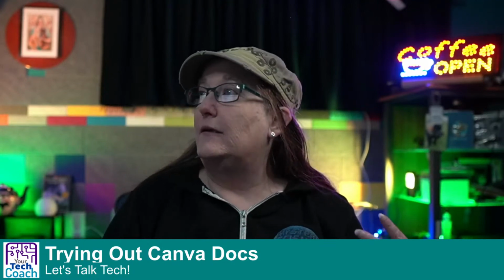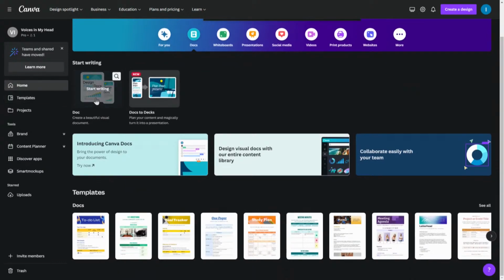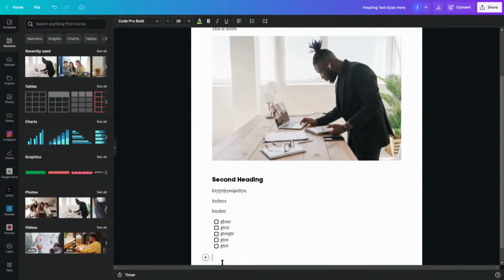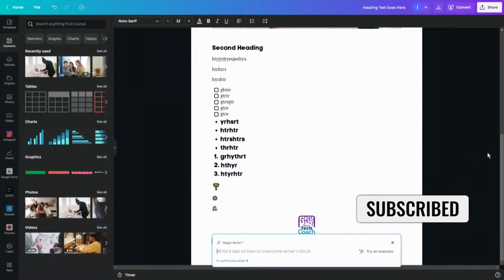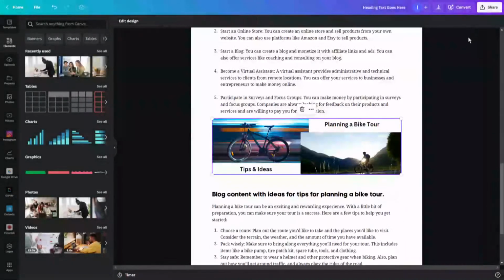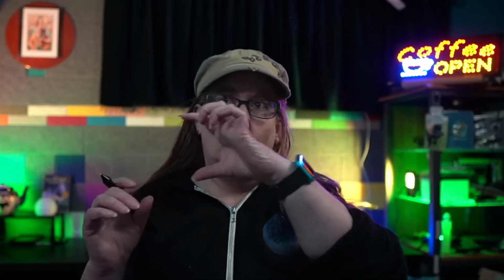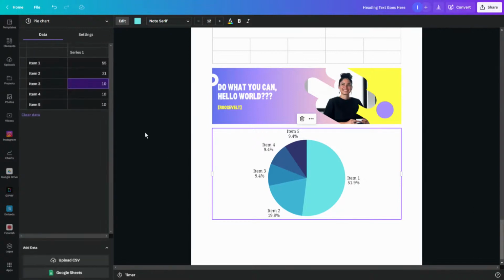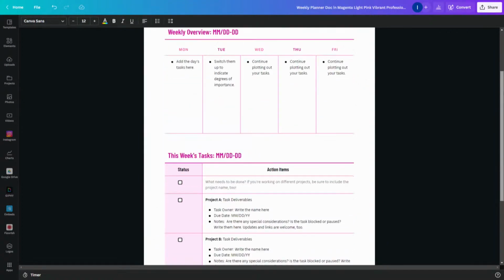NEW TRY OUT Canva Docs – The Quick & Easy Guide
Canva Docs is new functionality (not yet available to everyone - but that's coming soon!) that let's us design documents supercharged with videos, images, graphics, charts, and graphs AND share, colab, convert doc to other formats (presentation, etc.), embed other canva projects. I just got access, so let's check it out together! Let's Talk Tech about Canva Docs!

In this video, we're trying out Canva Docs, a new tool from Canva that lets you create professional-looking documents without any prior design experience.

If you're looking to improve your design skills or create professional-looking documents, then this video is for you! We'll walk you through the basics of using Canva Docs and show you how to create a simple brochure using the tool.

If you're new to Canva Docs or just want to see how it works, then this video is for you!

What would you like to see in the next Video?

🔹 Want to go live without the hassle? Have tech questions/issues you need help with? Set up an appointment so we can talk